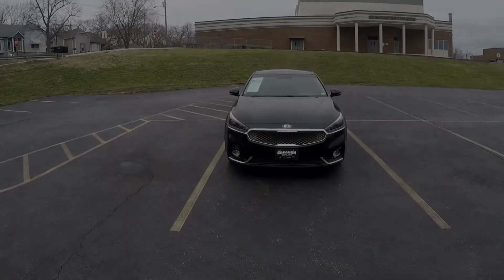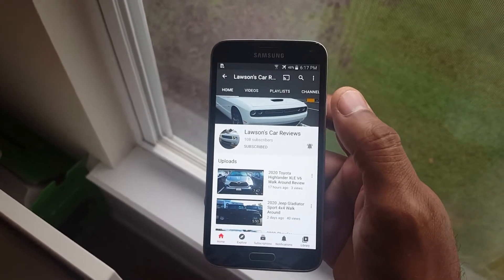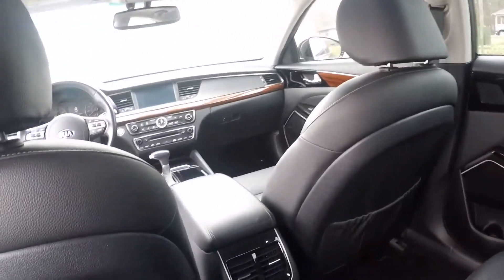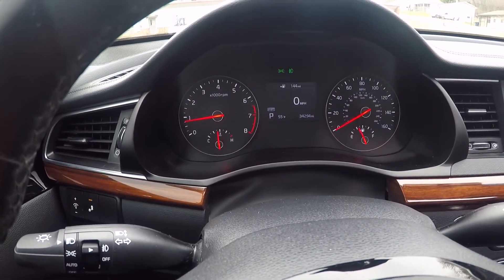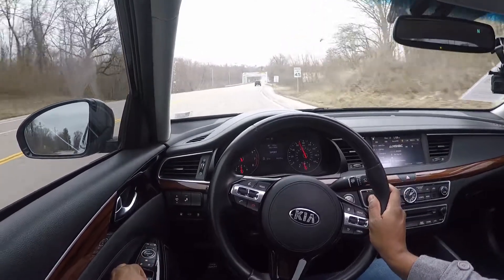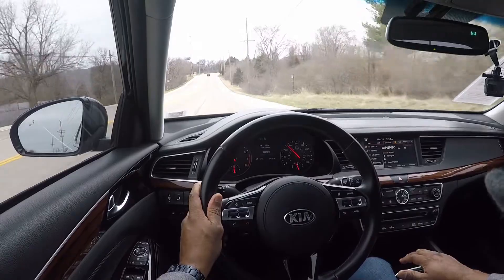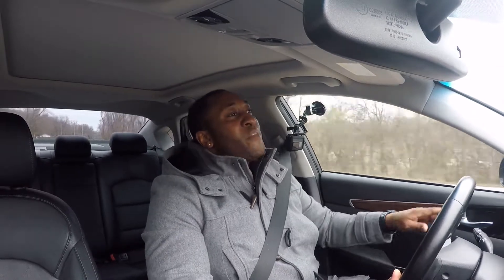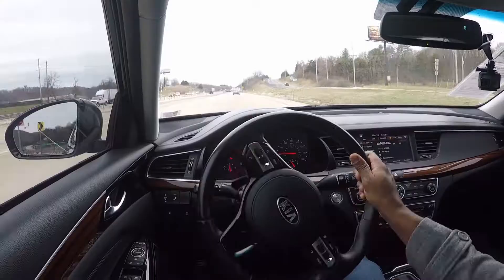2017 Kia Cadenza PREMIUM V6 FULLY LOADED Review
Review Of The 2017 KIA Cadenza Premium 3.3L V6: First impressions, interior & exterior look, & driving impressions. This car was very impressive for the price! KiaCadenza KIA Cadenza | Lawsons Car Reviews.

Walk-around: 0:01 min
Trunk: 1:38 min
Rear Seat Room: 4:59 min
Interior front Seats: 7:44 min
Engine & Specs: 3:42 min
Driving Impressions: 9:47 min
Lawson score: 25:01 min

I would 'LOVE' to review your car if you are in or close to the St Louis area.

PERFORMANCE SPECS:

Engine: 3.3L V6
Horsepower: 290 hp
Torque: 253 lb-ft
0 to 60 mph in 6.5 seconds
1/4 Mile: 14.8 Seconds
Transmission: 8 Speed Automatic
MPG: Up to 20 city / 28 highway
Curb weight:  3,633 - 3,770 lbs
Dimensions: 196″ L x 74″ W x 58″ H
Original MSRP From: $31,990

LAWSON SCORES:

Price: 7/10
Tech: 5/10
Looks: 5/10
Comfort: 7/10
Performance: 5/10
Practicality: 7/10

Total = 6/10